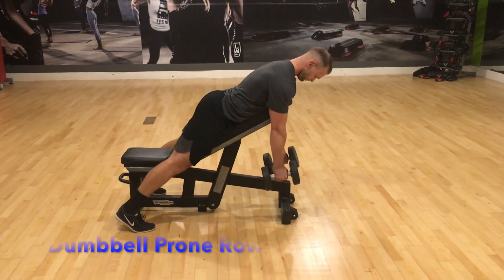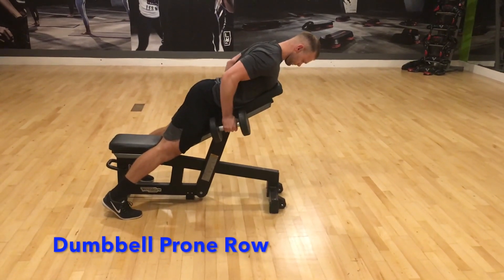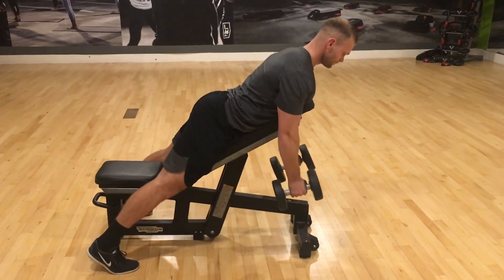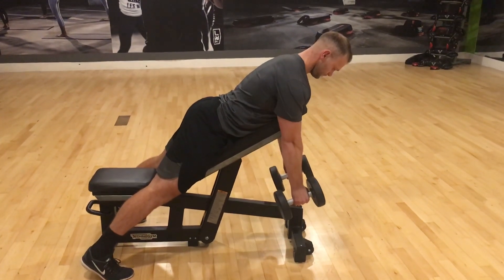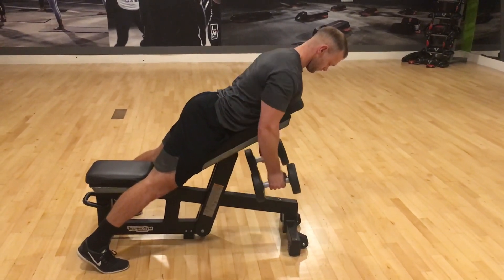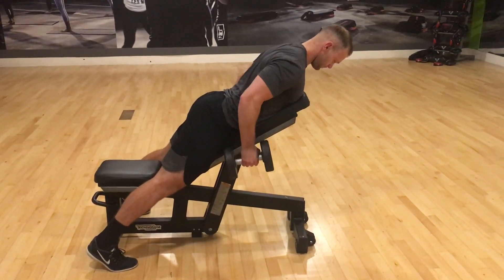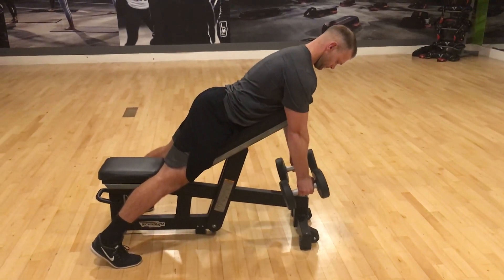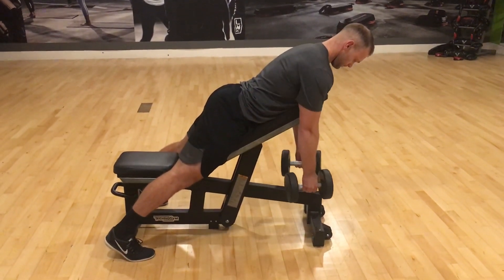17 August 2024